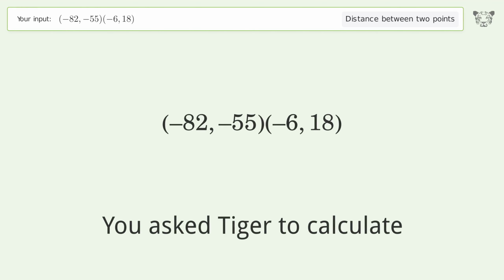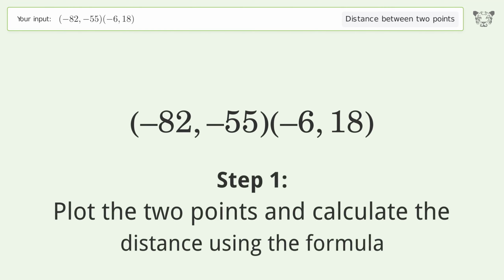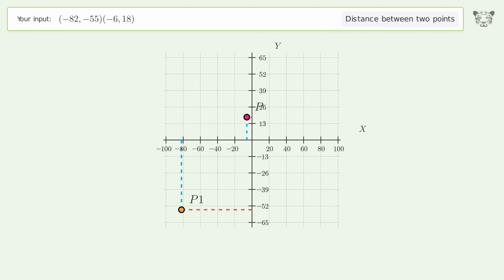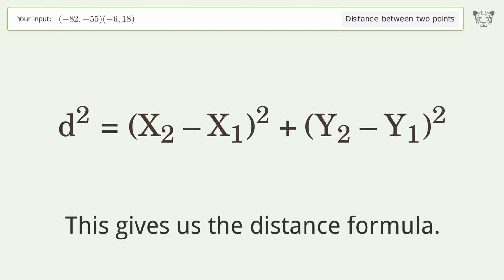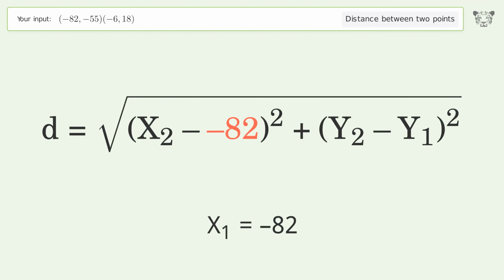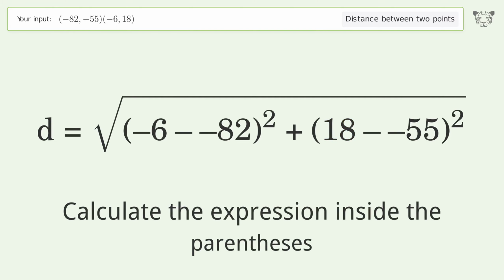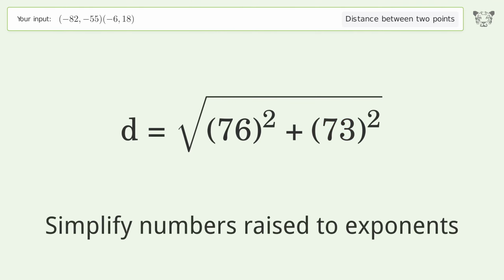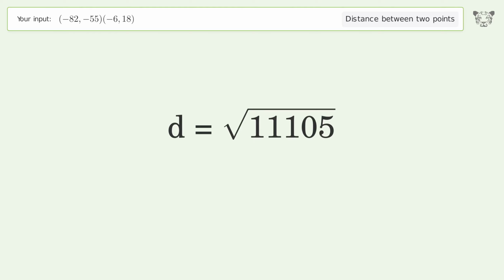Find the distance between two points p1 (-82,-55) and p2 (-6,18): Step-by-Step Video Solution